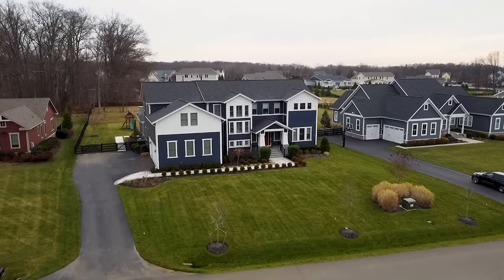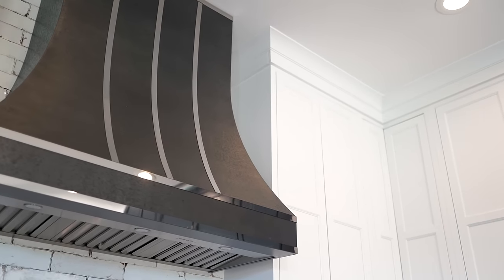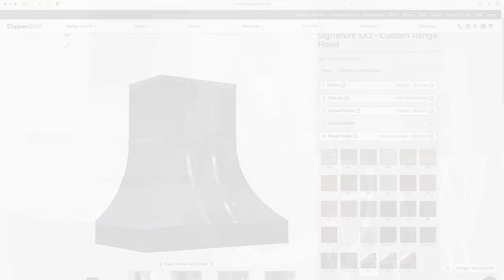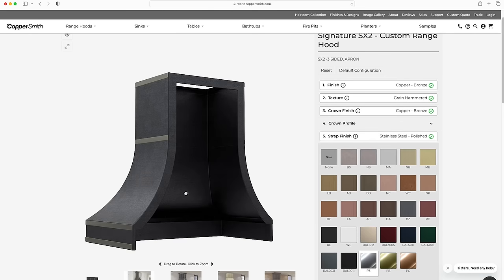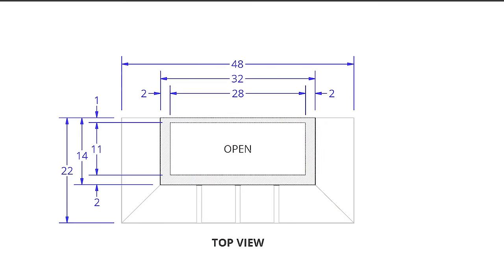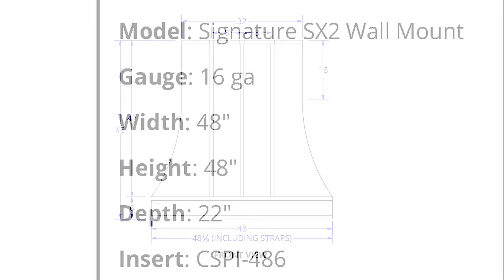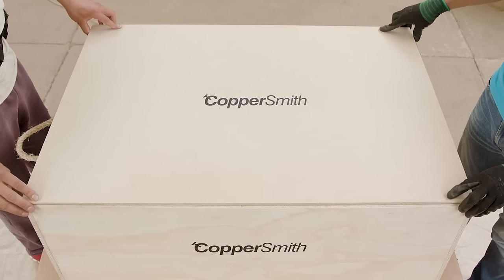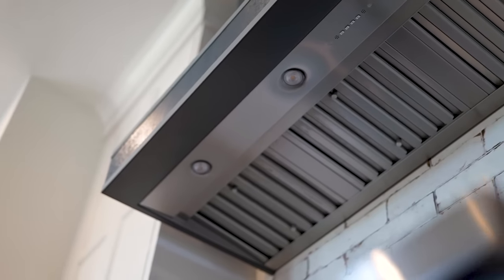Mixing and Matching Metal - Kitchen Design Ideas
We design sustainable products for your forever home. Offering endless customization and unmatched professional services to bring your vision to life. We make products we believe in. Paring technology with handcrafted and heirloom finishes with a seamless experience that ensures project success. Find that finishing touch for any residential or commercial space through our expansive line of architectural products. Discover why CopperSmith® is the trusted partner to interior designers, architects and builders worldwide looking for exceptional metalwork design and fabrication.

Offering custom range hoods, sinks, fire pits, bathtubs and tables.